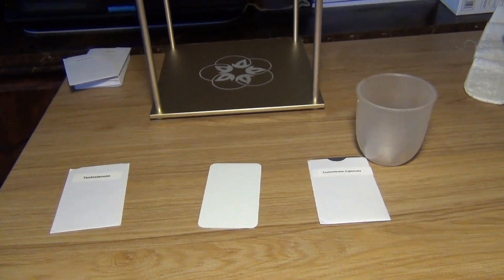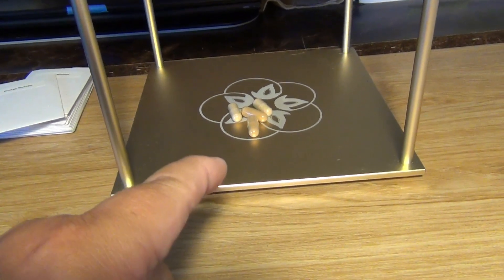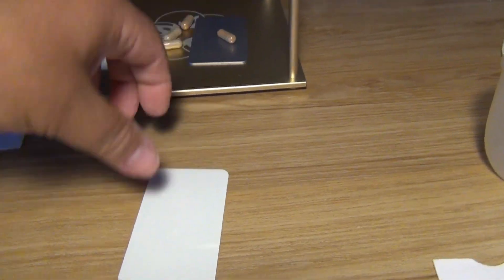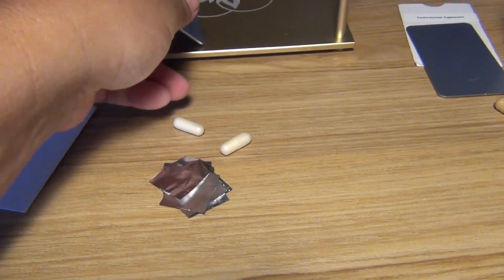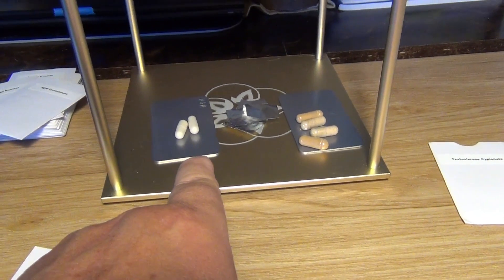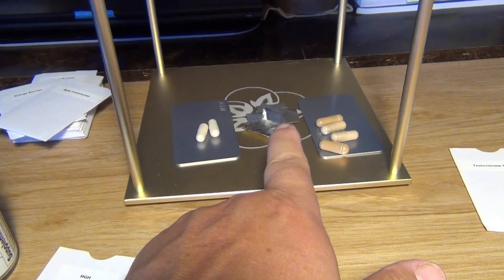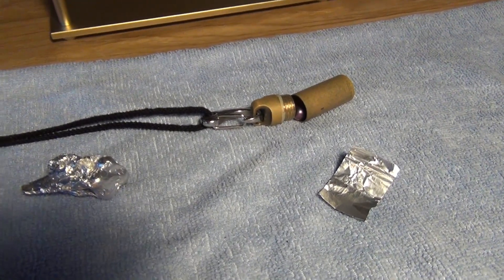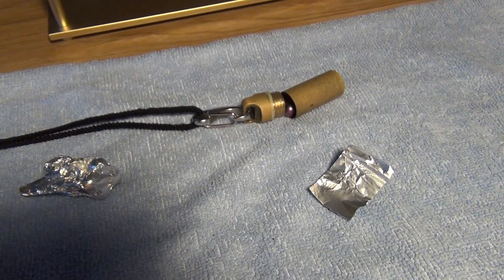Quantum Energy Tink - How to Upgrade a Frequency Card or Capsule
Just a quick tutorial to answer some questions I received from the New Boosters video on how to burn frequencies and add frequencies to existing cards and capsules.  Hope this helps.

Aloha!

LINKS